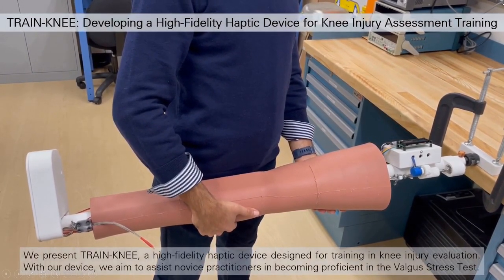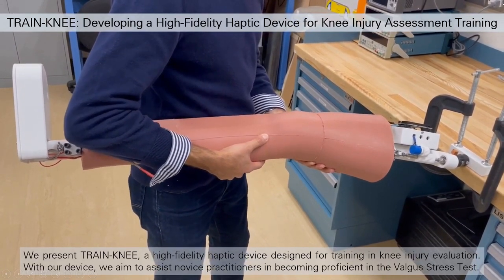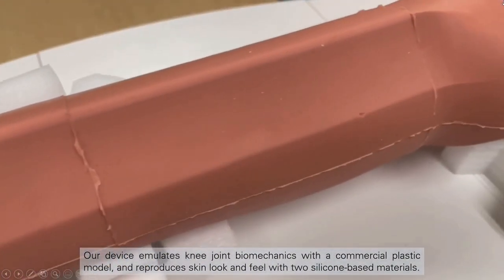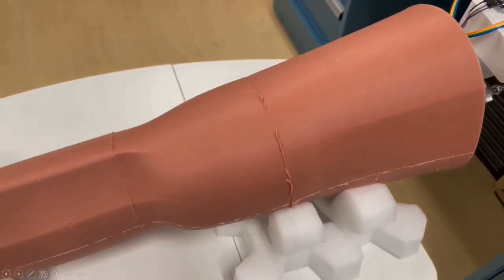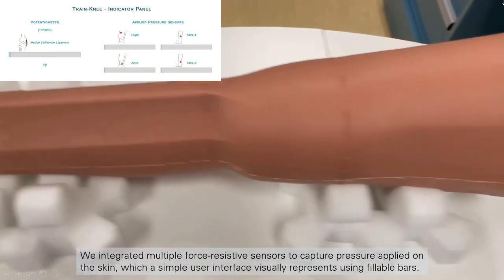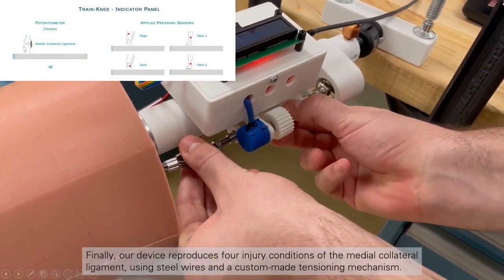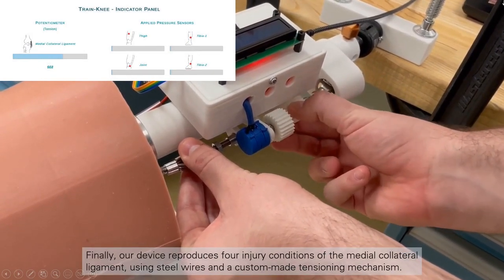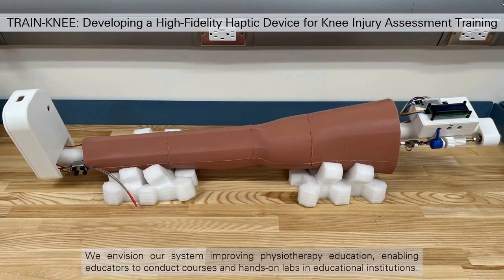Moran-Ledesma et al., TRAIN-KNEE: Developing a High-Fidelity Haptic Devic..., Haptics Symposium 2024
In this project, we develop a high-fidelity haptic device for training in knee injury evaluation, adhering to clinician guidelines. Our device encompasses a knee joint model, skin-like materials, a mechanism emulating four injury conditions of the Medial Collateral Ligament (MCL), pressure sensors for capturing applied pressure, and a minimalistic user interface. Our goal is to assist untrained practitioners in becoming skilled in the execution of the Valgus Stress Test.